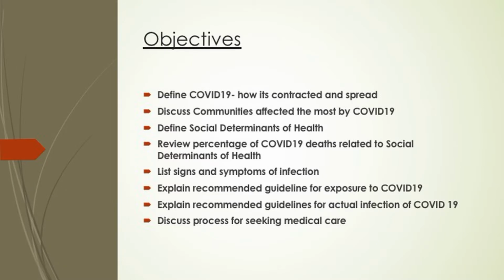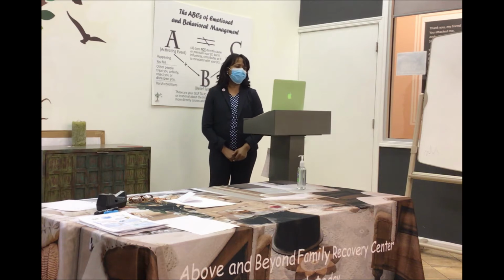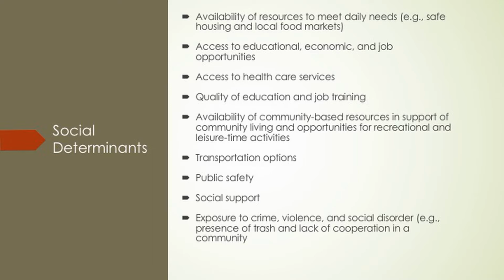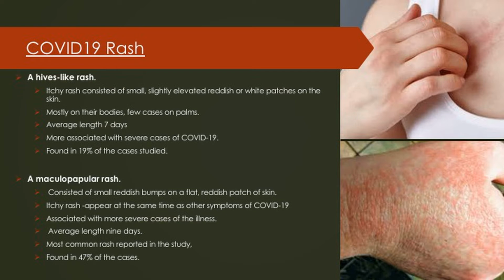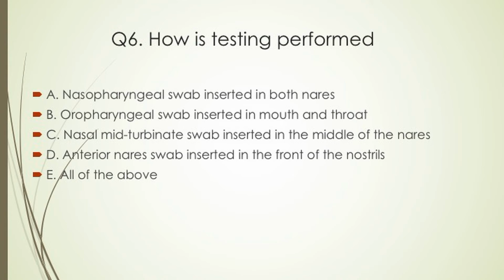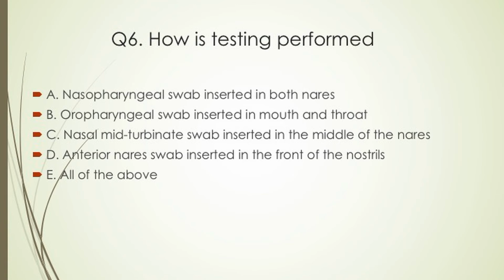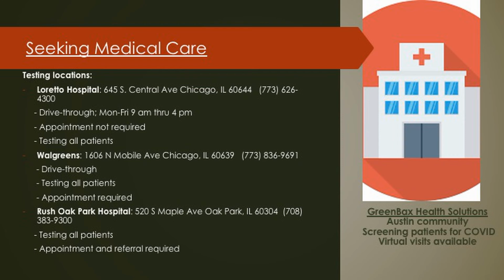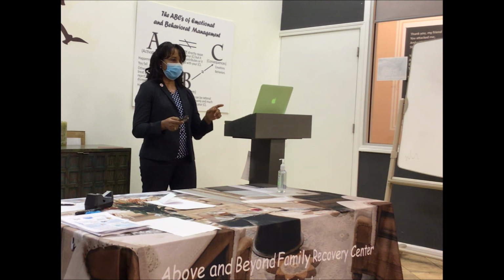Virtual Community Health Series: #1 COVID 19 Updates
Join Above and Beyond Family Recovery Center in our Virtual Community Health Series premiere entitled, COVID-19 Updates. On a mission with the Counting On Chicago Coalition, Above and Beyond connects with Dr. Mary Brown-Walker, CEO of GreenBax Health Solutions to  help us answer the call in our pursuit to educate the hard-to-count community and get a complete count for the 2020 Census.

This is the first of three educational section for Above and Beyond Feet on the Street Outreach 2020 Canvassers. The objectives of this Virtual Community Health Series in to educate, encourage and engage our community so that they know that they matter, they count and we care about their health and safety as well as them completing the 2020 Census..

In this session, Dr. Mary Brown-Walker will educate the attendees on COVID19- how its contracted and spread. She will share stats concerning what communities affected the most by COVID19. She will define Social Determinants of Health and review percentage of COVID19 deaths related to Social Determinants of Health. She will discuss the signs and symptoms of infection, explains recommended guideline for exposure to COVID19 and recommended guidelines for actual infection of COVID 19 as well as discuss the process for seeking medical care.

Joining us at Above and Beyond Family Recovery Center in our Virtual Community Health Series premiere entitled COVID-19 Updates. We like to thank the Counting On Chicago Coalition and GreenBax for helping us answer the call in our pursuit to educate the hard-to-count community and get a complete count for the 2020 Census.  This is the first of three educational sections for Above and Beyond Feet on the Street Outreach 2020 Canvassers.

The objectives of this Virtual Community Health Series in to educate, encourage and engage our community so that they know that they matter, they count and we care about their health and safety as well as completing the 2020 Census.

In this session, Dr. Mary Brown-Walker will educate the attendees on how COVID19- how it's contracted and spread. She will share stats concerning what communities affected the most by COVID19. She will define the Social Determinants of Health and review the percentage of COVID19 deaths related to Social Determinants of Health. She will discuss the signs and symptoms of infection, explains recommended guidelines for exposure to COVID19, and recommended guidelines for actual infection of COVID 19 as well as discuss the process for seeking medical care.

Do you want to be in that number? Participate in the 2020 Census to ensure that resources are allocated for you, your family, and your community.

Slow Down, Answer the Call! Complete the census survey via phone, online or by mail. Get Counted Today!

Production Credit: Rhyme 2 Reason Ministries Publishing

Be safe!